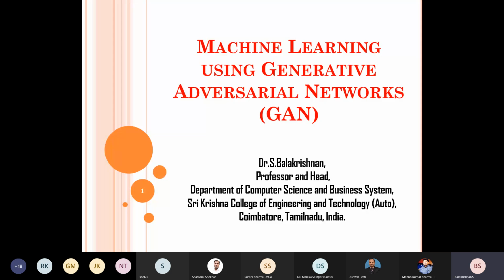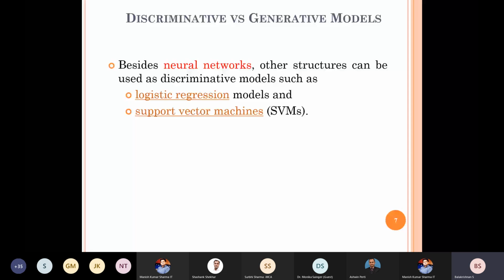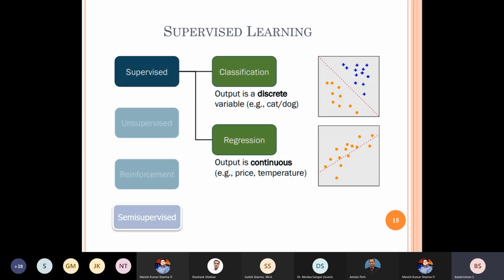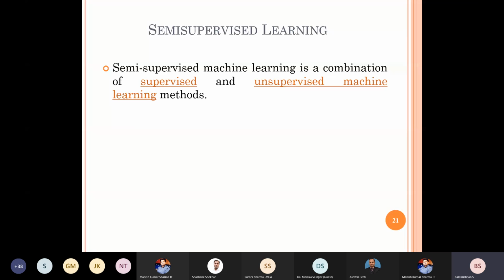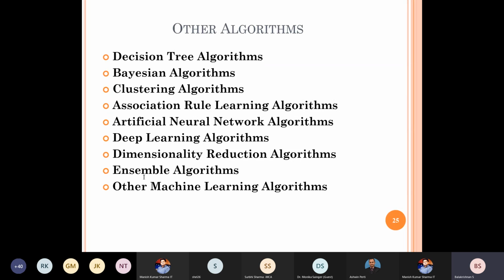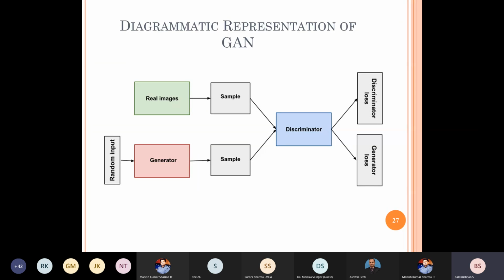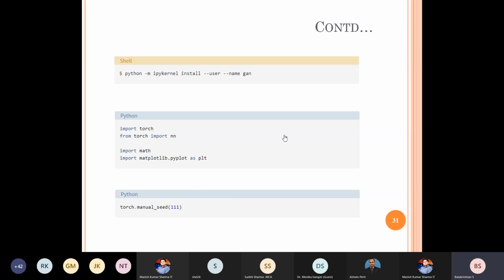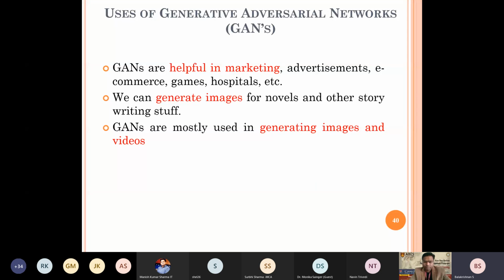FDP Session 13: Machine Learning using Generative Adversarial Networks (GAN)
Session 13 (Date & Time: 15th January 2021, 11.30 A.M - 01.30 P.M)
Topic: Machine Learning using Generative Adversarial Networks (GAN)
Expert Speaker: Dr. Balakrishnan S, Professor and Head, Sri Krishna College of Engineering & Technology (Autonomous), Coimbatore.